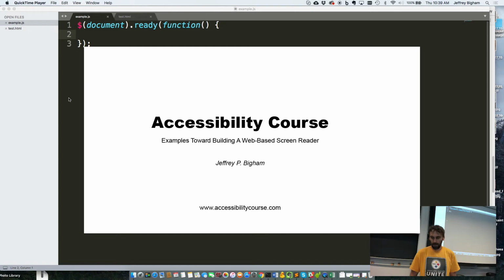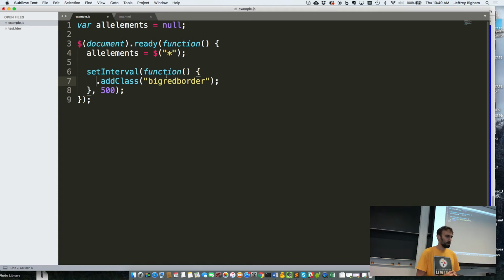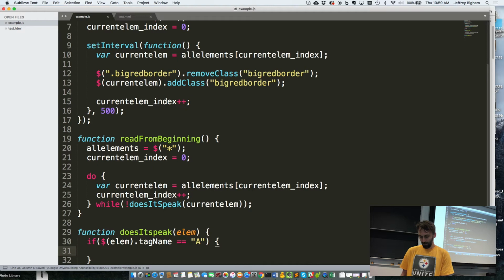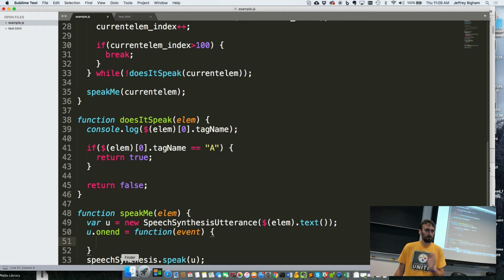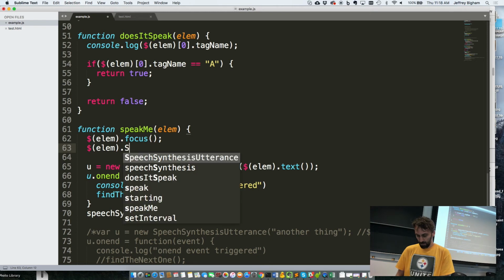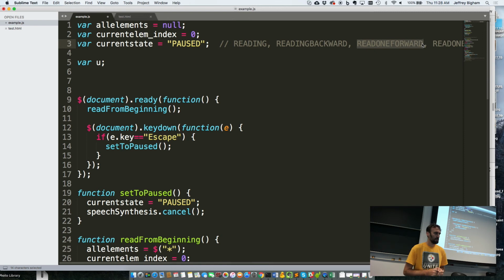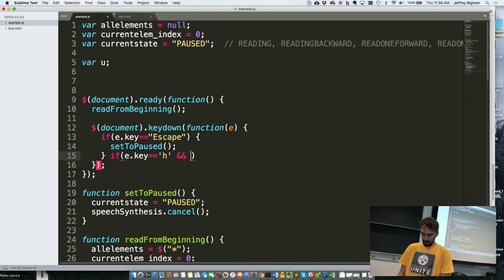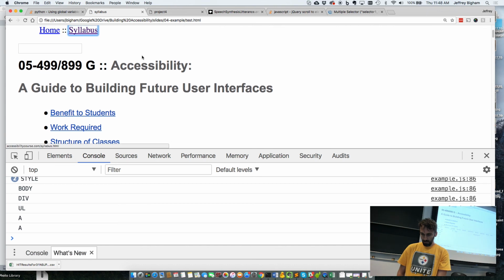Building a Screen Reader in Javascript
Builds up some of the primary components of a simple web-based screen reader over an hour.